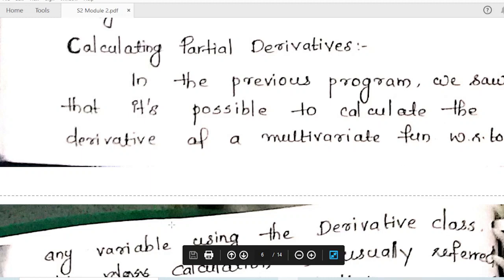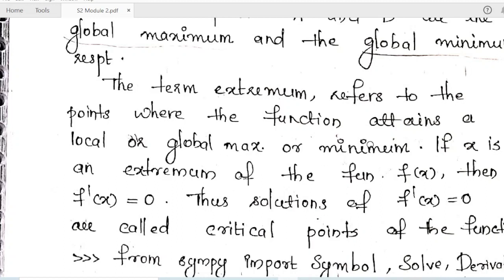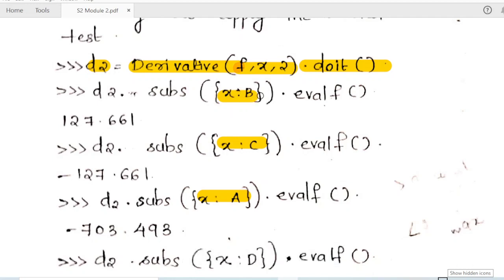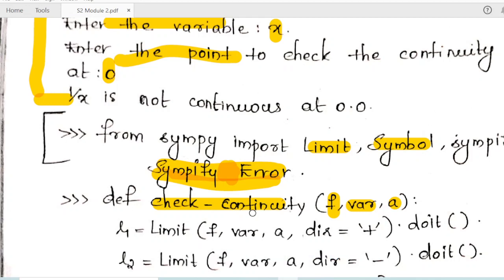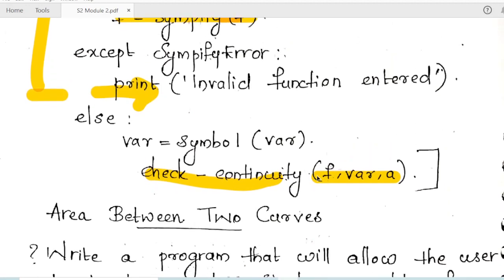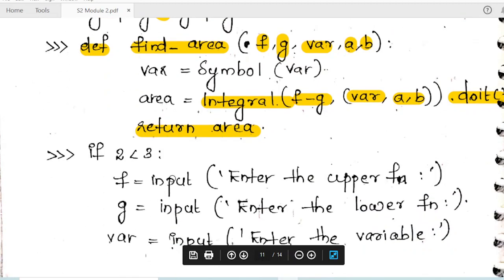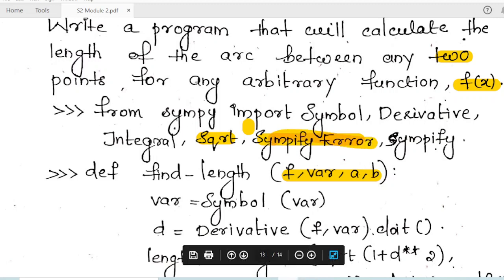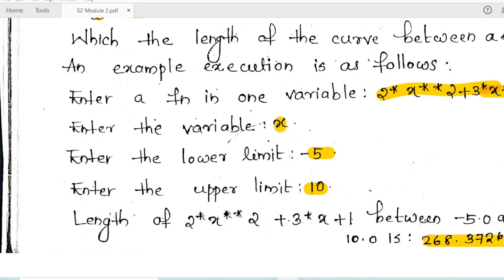Partial Derivative, Continuity of a function, Length of a function